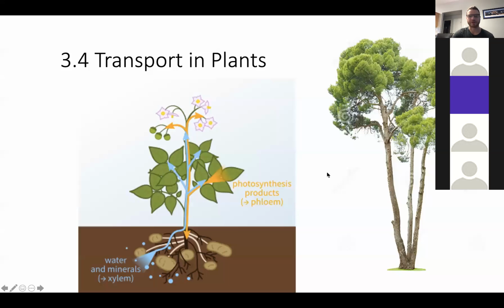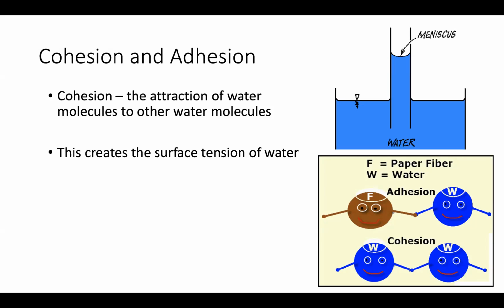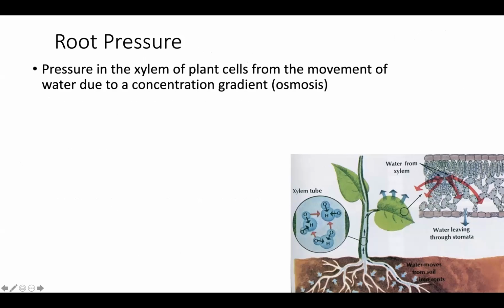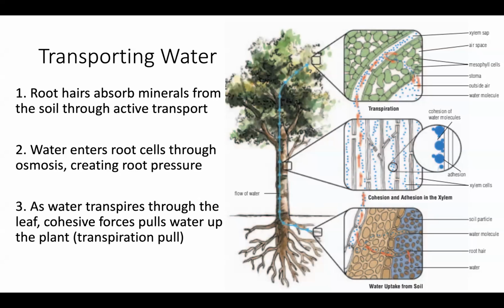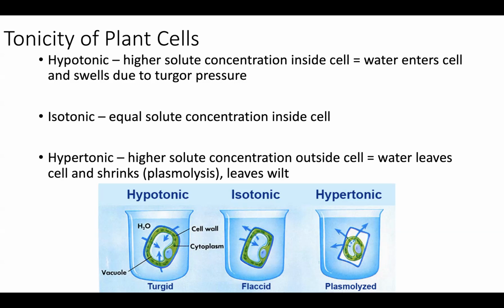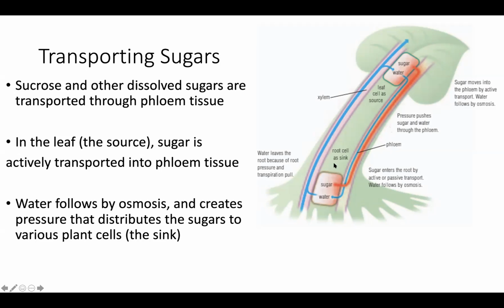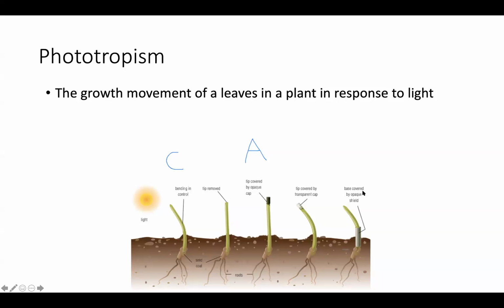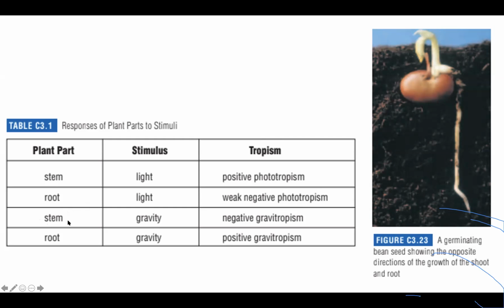Transport in Plants